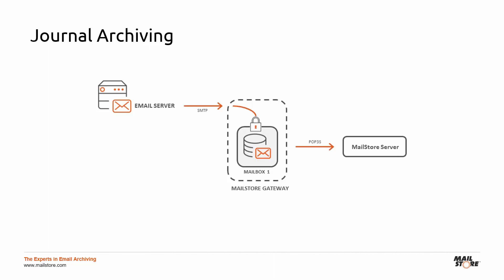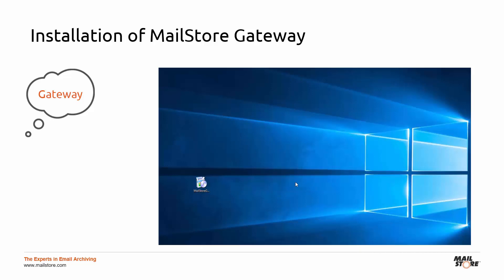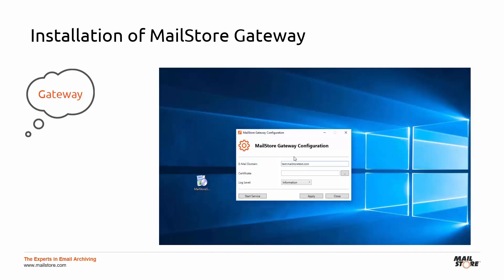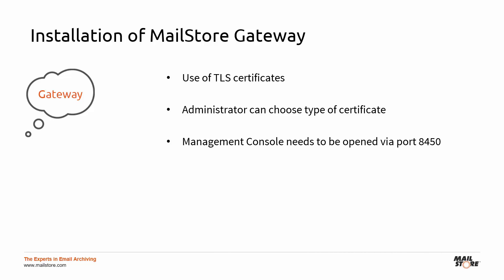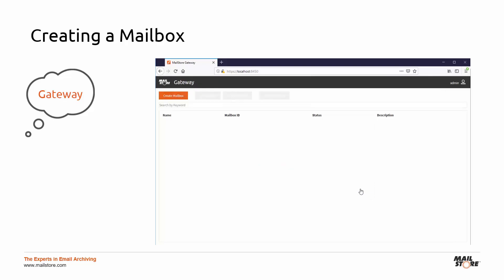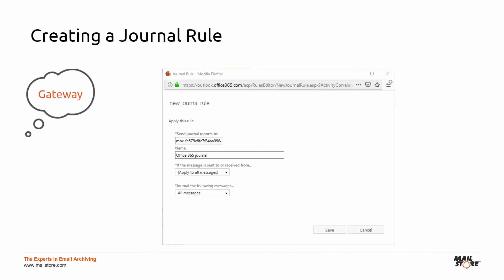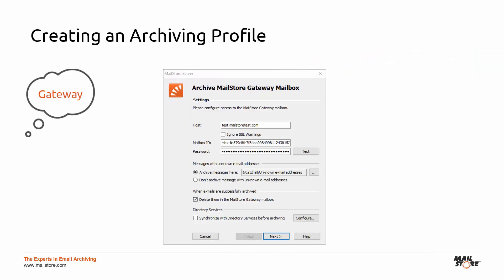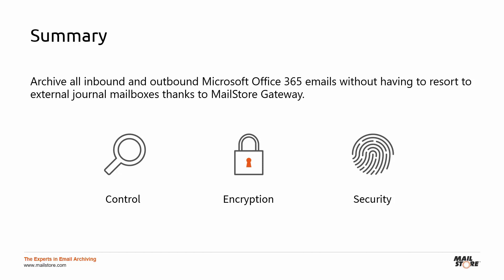Tech Tips: Installation and Configuration of MailStore Gateway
In this Tech Tip video you will learn how to set up a journal archiving method for your Microsoft Office 365* emails using MailStore Server and the free add-on program MailStore Gateway.

Together with the Office 365 journal function, MailStore can archive the incoming and outgoing emails of all users automatically. Thanks to MailStore Gateway you don’t even need a journal mailbox from a third-party provider anymore.

You would like to know more about the free add-on program? Then have a look at our detailed product video
If you would like to test MailStore Gateway you can find the download

*Please note that all references to Microsoft Office 365 include plans that have been renamed to Microsoft 365.

Would you like to test MailStore Server?

Interested in a free live demo of MailStore Server? The upcoming webinar dates can be found